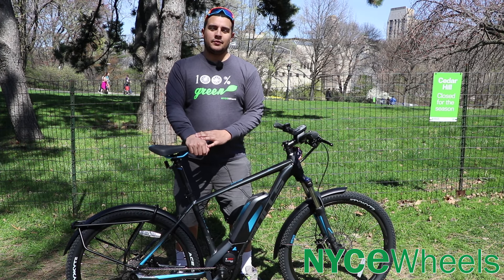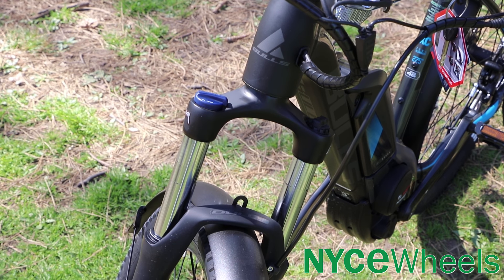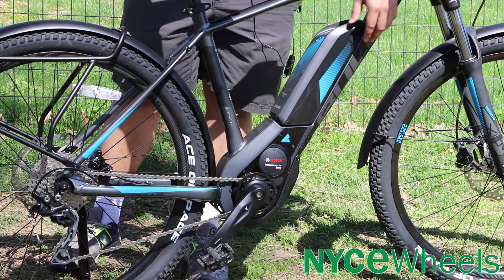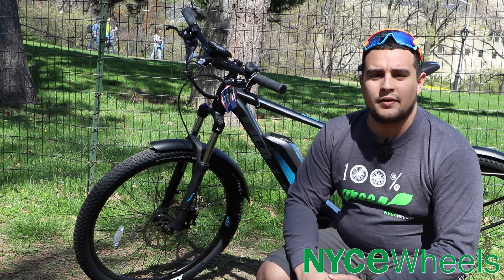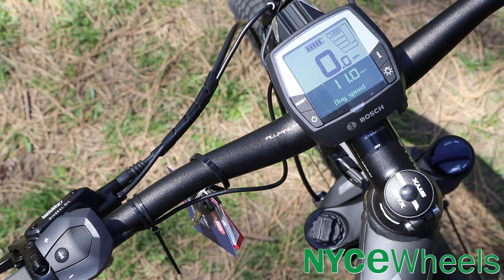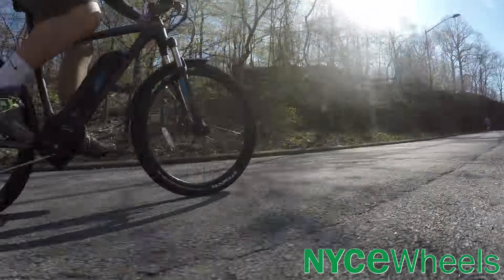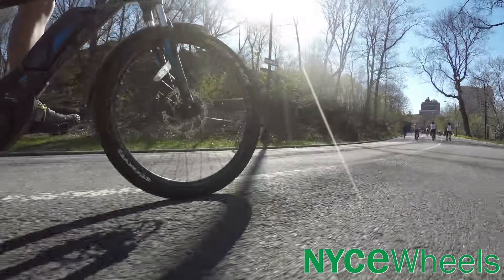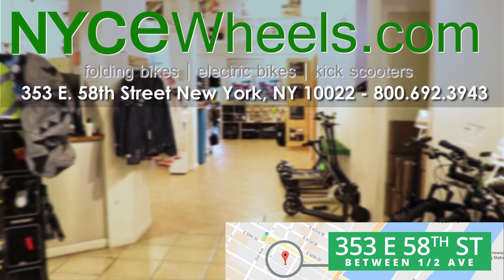Bulls Six50 E2 Street - Electric Bike Review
The Six50 E2 Street is a speedy urban commuter that is trail ready! Features some Knobby tires, SR Suntour suspension fork, and fender set. This bike is the jack of all trades, and is one of the best value priced e-bikes in the shop.

Check out all of our electric bike selection here!

Don’t forget to check us out all over social media!